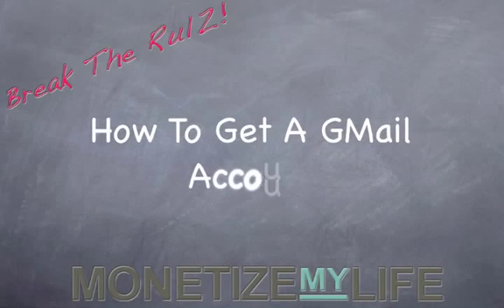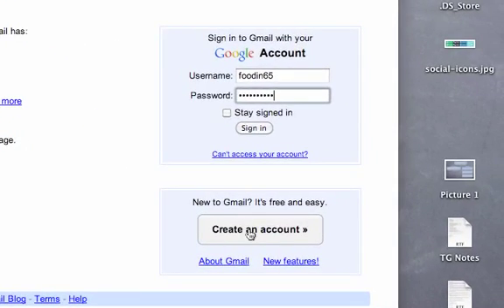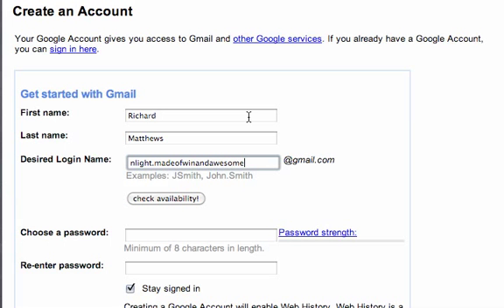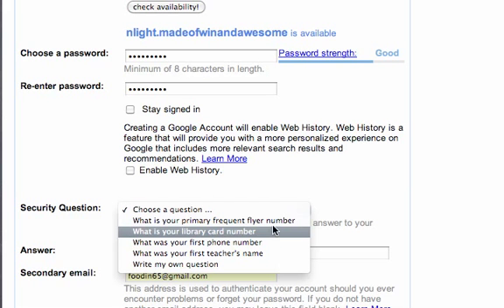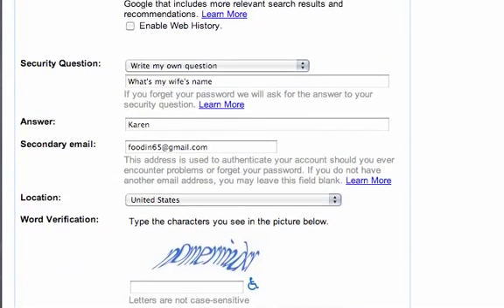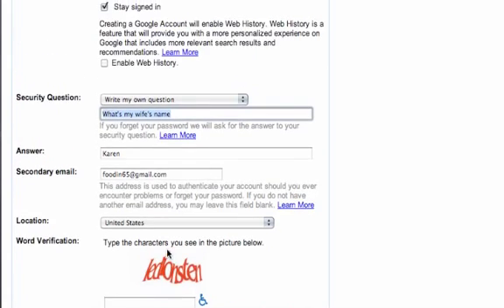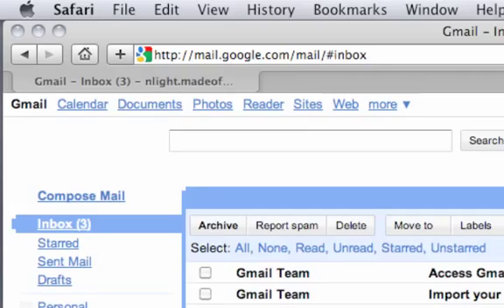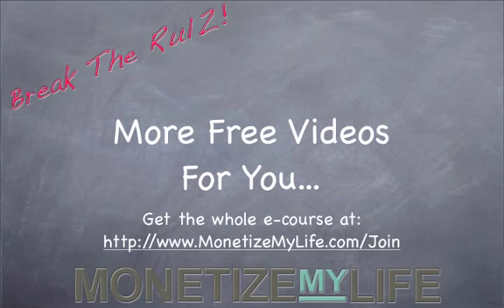How To Sign Up for a New GMail Account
In this short video learn how to sign up for a new GMail Account. This video is part of a series of Free Video teaching how to use today's internet tools to build a profitable eBusiness.